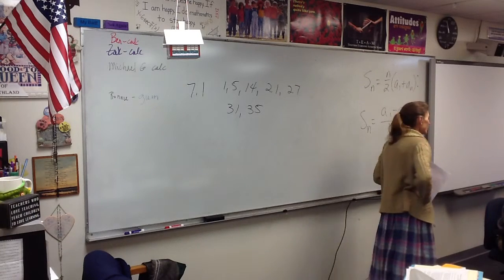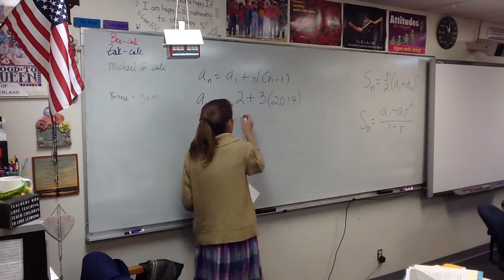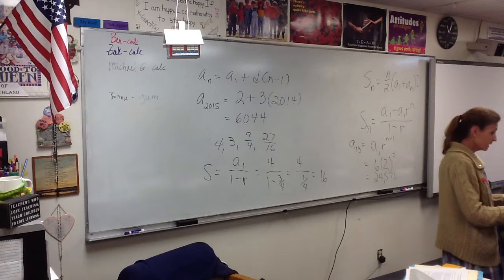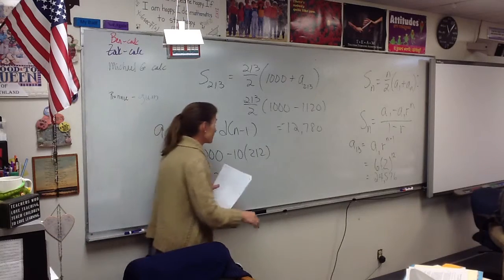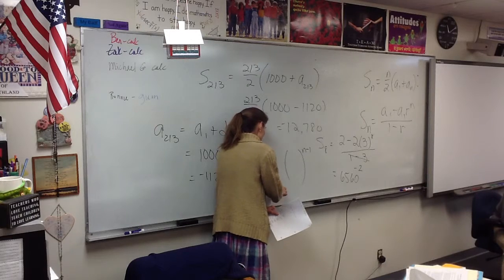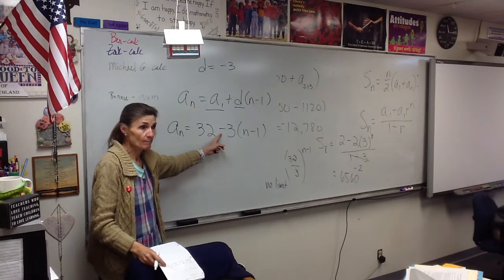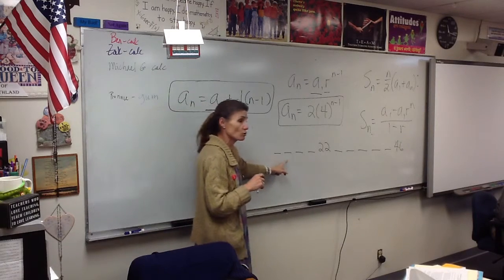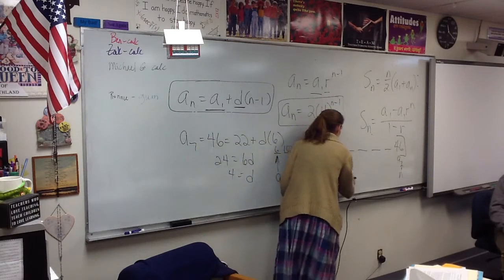Video 4-27-15 Precal C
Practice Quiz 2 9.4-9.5